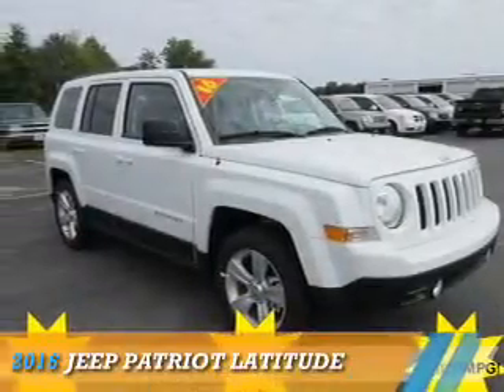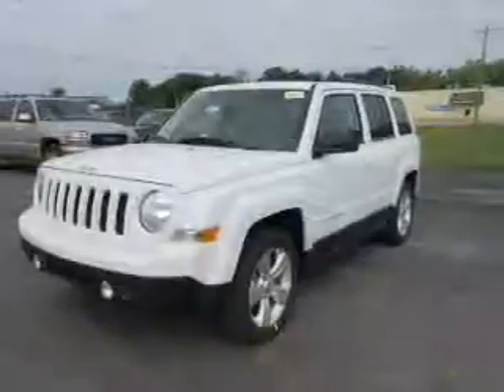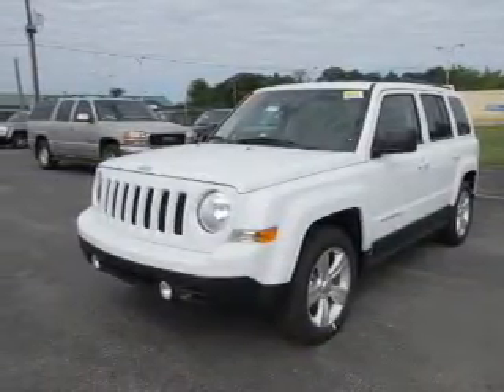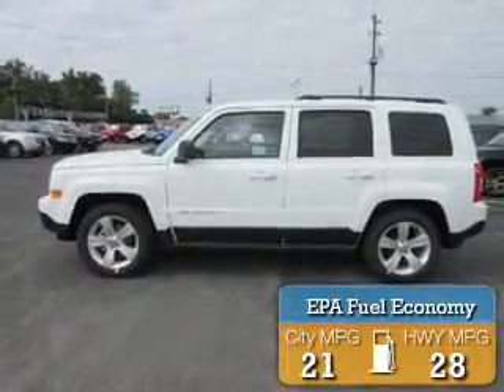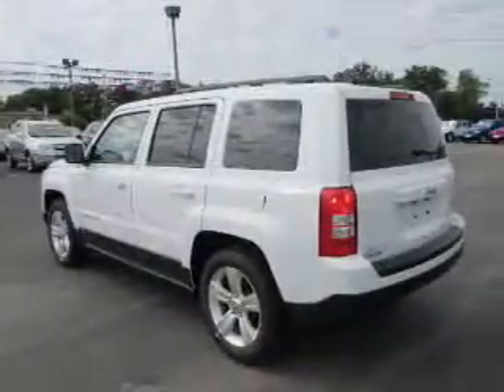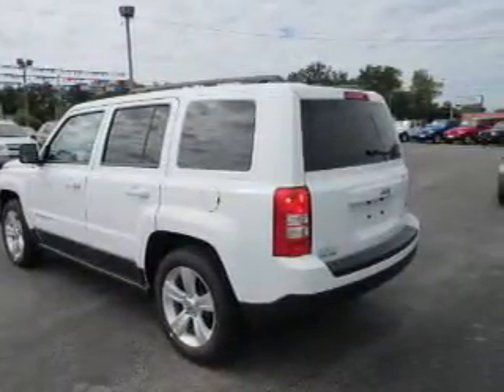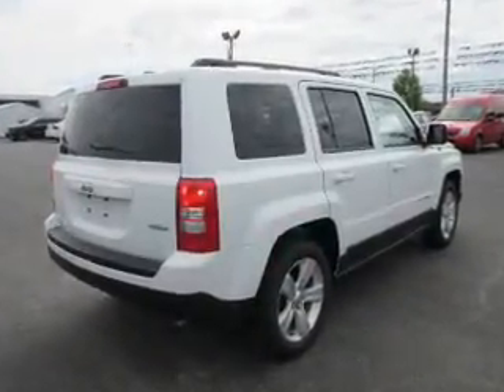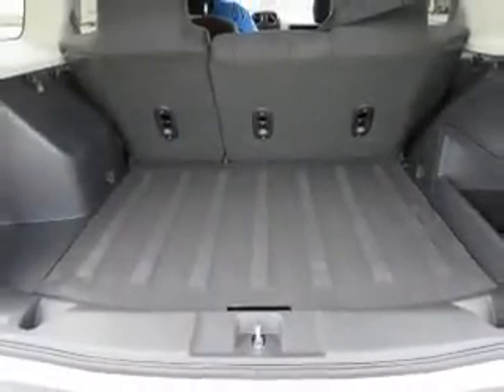2016 Jeep Patriot 15483 - Mt Carmel IL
Year: 2016
Make: Jeep
Model: Patriot
Trim: Latitude
Engine: 2.4 liter 4 cylinder FWD
Transmission: Shiftable Automatic
Color: White
Mileage: 1
Address:
1422 W 9th StMt Carmel, IL 62863
VIN:1C4NJPFB2GD502578